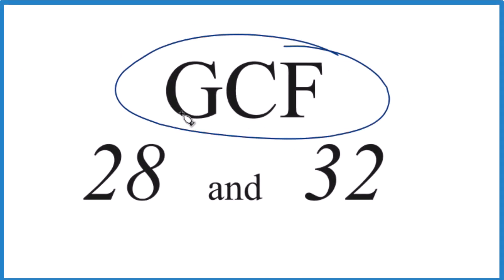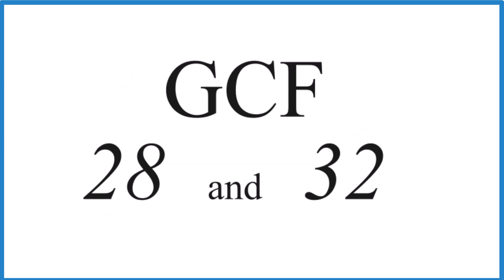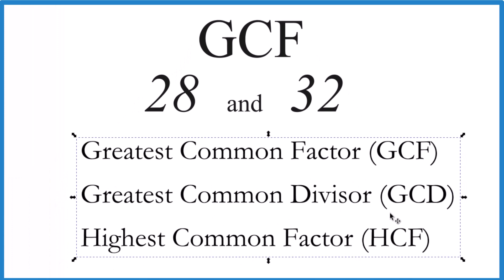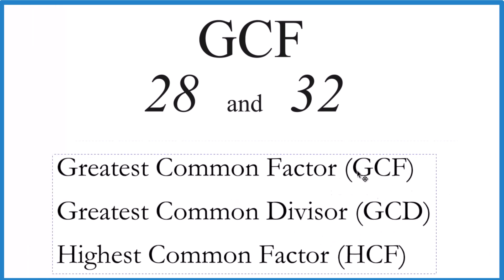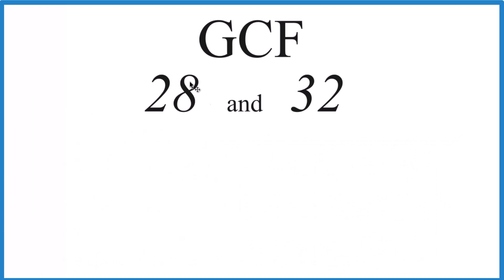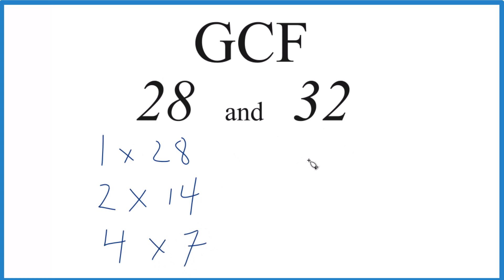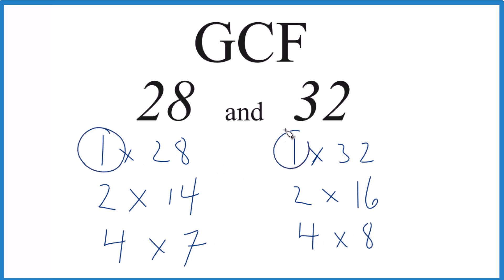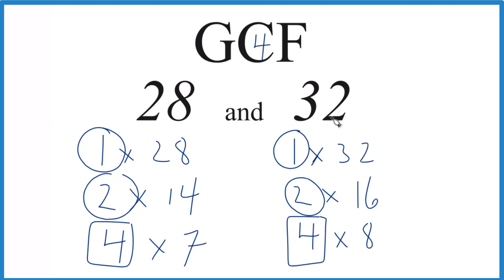How to Find the Greatest Common Factor for 28 and 32